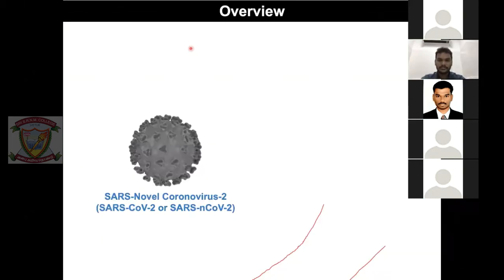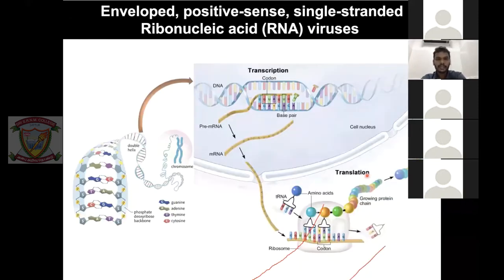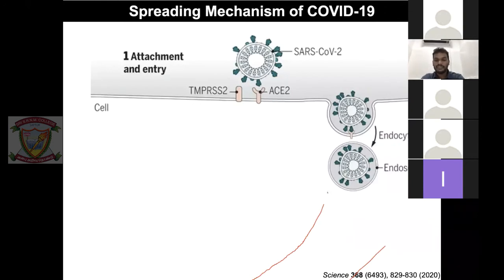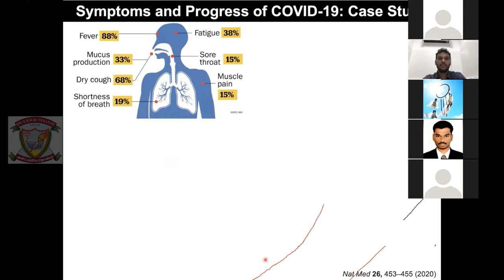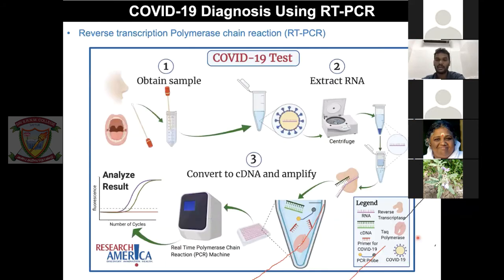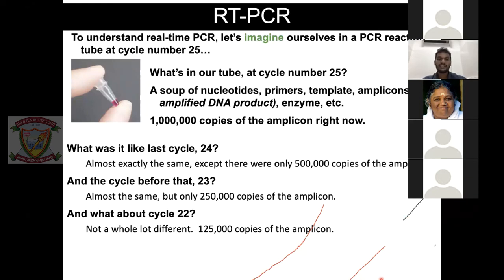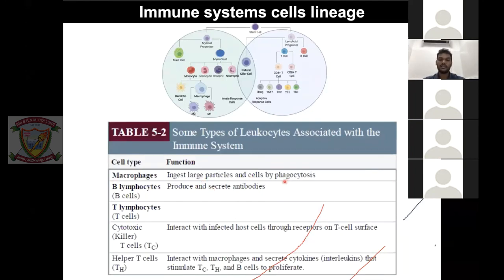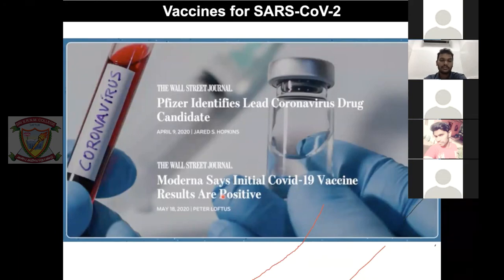COVID-19: A Walkthrough The Spread, Diagnostics, and Vaccine Development | Dr Dharmaraja Allimuthu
COVID-19: A Walkthrough The Spread, Diagnostics, and Vaccine Development by Dr Dharmaraja Allimuthu at CHEM-BIOGRID-'20 organised by Department of Chemistry